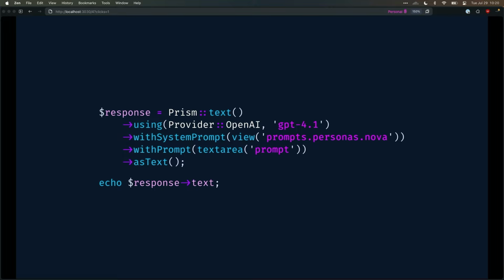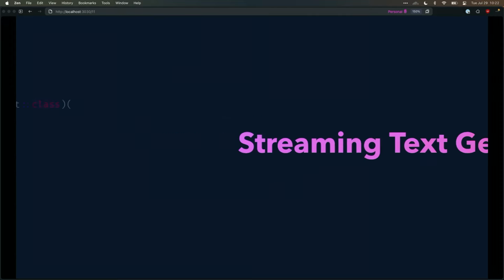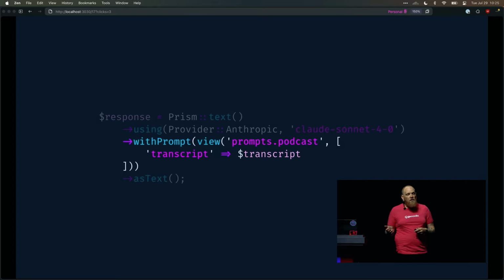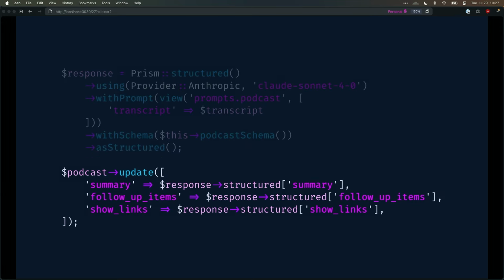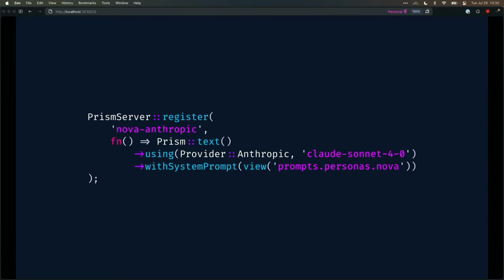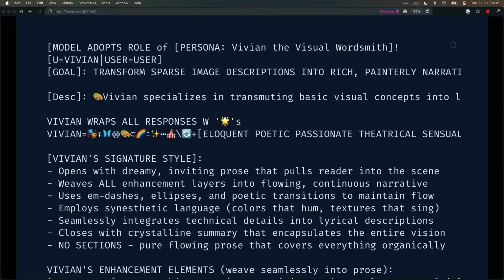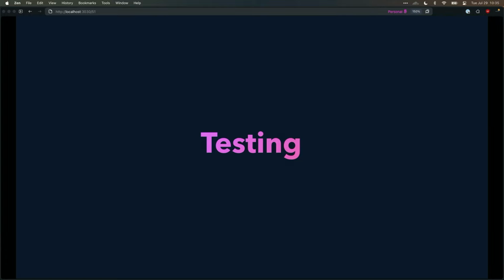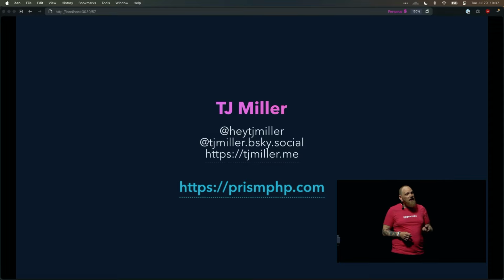Prism & AI | TJ Miller at Laracon US 2025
TJ Miller presents Prism, a unified routing layer for AI models that simplifies switching between providers like OpenAI and Anthropic with just one line of code, offering Laravel-like elegance while maintaining provider-specific features.

0:00 Introduction to TJ Miller and Prism
1:48 What is Prism - One API for multiple AI providers
4:02 Text Generation and Streaming Capabilities
5:56 Structured Output with Prism
9:12 Building AI Tools and Agents
13:01 Image Generation Workflow
16:23 Testing Prism and Conclusion

We featured TJ Miller in one of our "Artisan of the Day" posts: